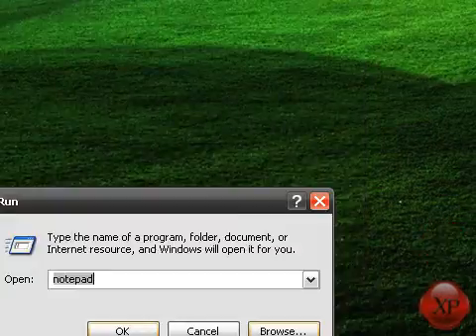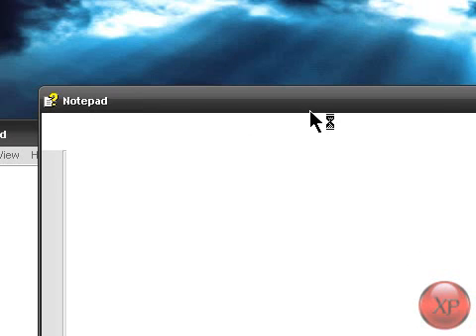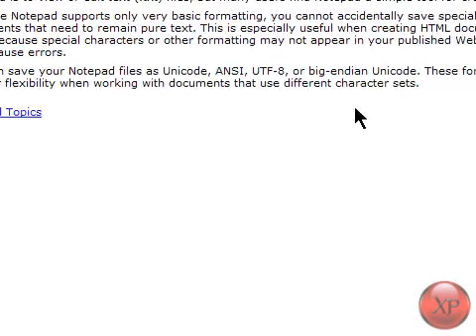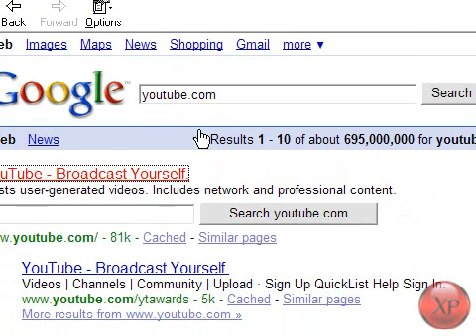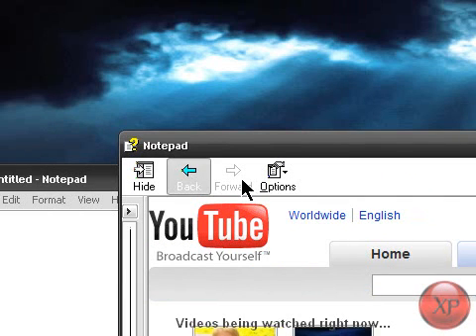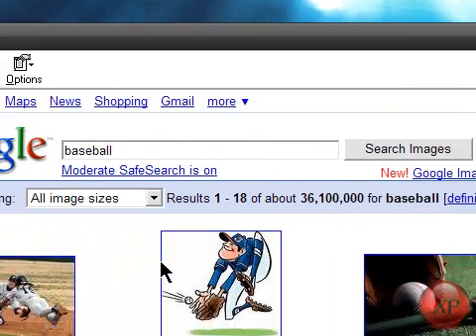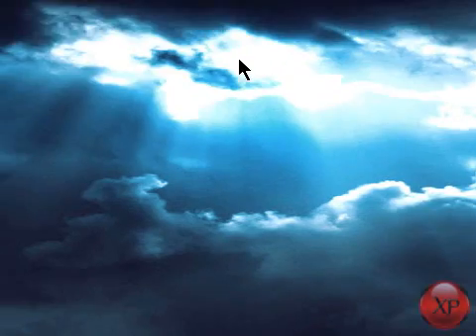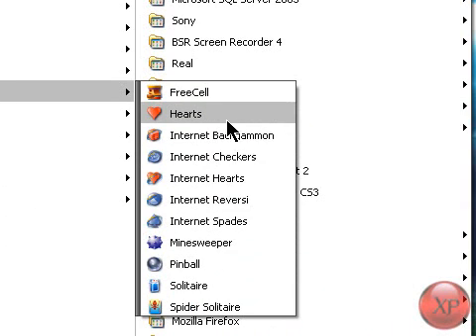Windows Secret Internet Browser-Bypasses restrictions, etc.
(WITH VOICE INSTRUCTIONS) This is a secret internet browser on windows. It is from the Help menu so that you can jump to a URL to get help (that's what its meant for) but you can use it for regular internet. It HAS NO HISTORY, and BYPASSES RESTRICTIONS/RESTRICTION APPLICATIONS! Thx.